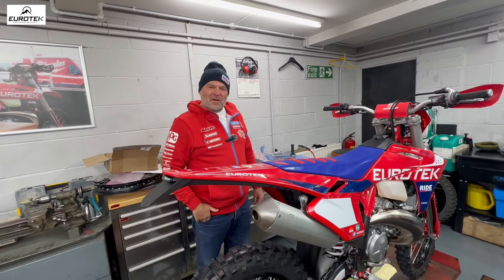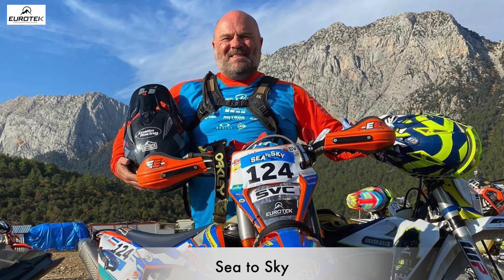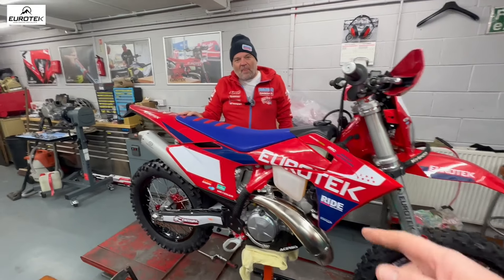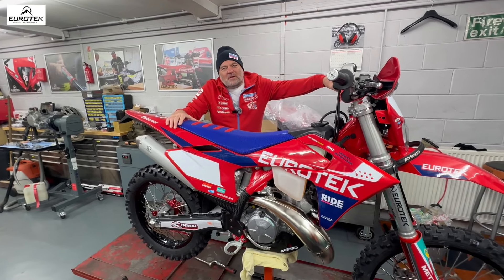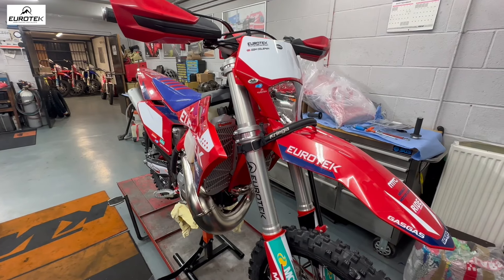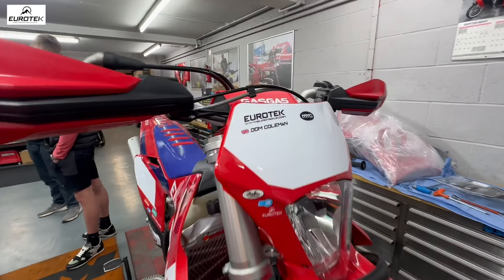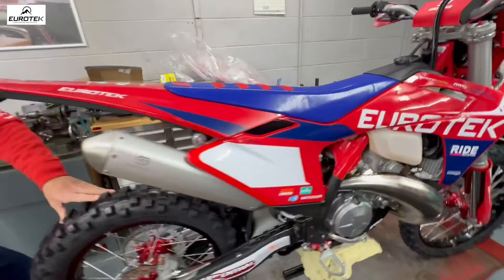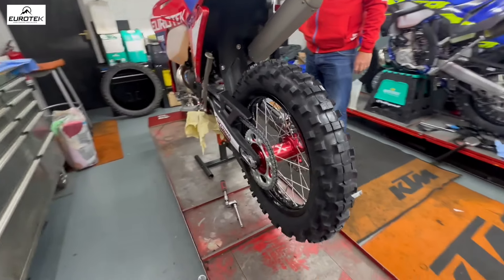GasGas TBI 2024 - Customer Collects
This week in the workshop at Eurotek.uk Nick and myself have been preparing a new GasGas 300 TBI for a valued customer Dom Coleman. I have got to know Dom over the years as a customer but most importantly someone I would call a friend. We have travelled together and shared a few drinks on occasion. He's a top guy and I look forward to seeing him whilst we are on our European travels later in the year.
Robbo